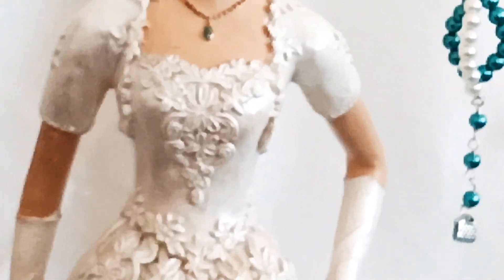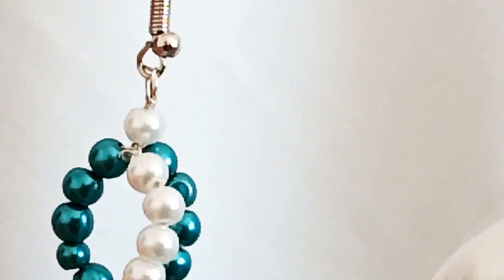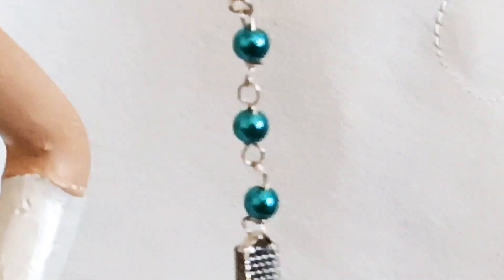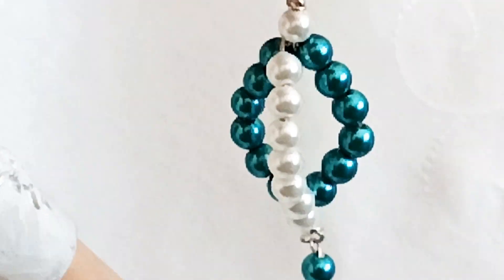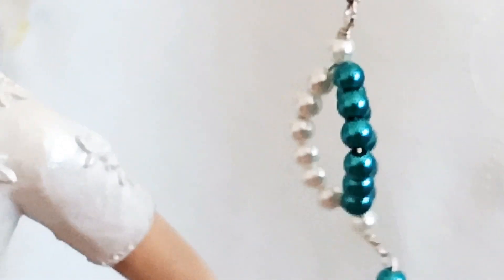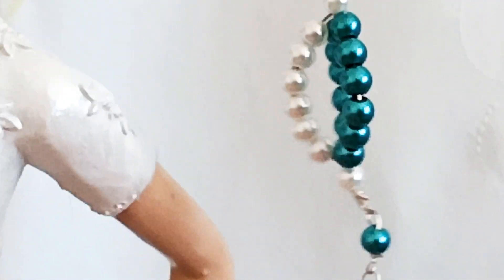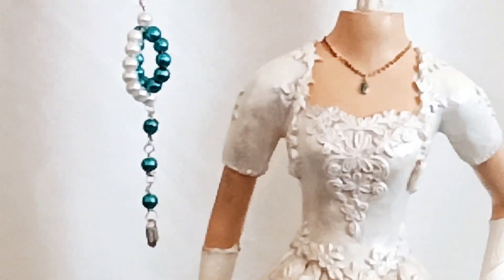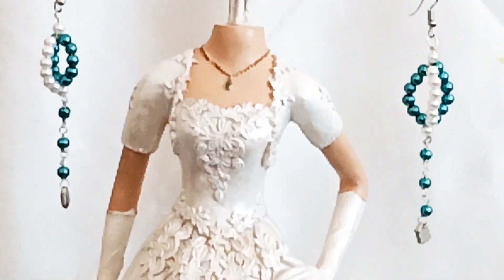DIY FASHION EARRINGS MADE WITH PEARLS BEADWORKS CREATIONS#HOW TO CREATE PEARL EARRINGS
Hi Everyone
Here's My Creation
A Handmade FASHION EARRINGS MADE WITH PEARL BEADS AND JEWELRY WIRE
I HOPE THAT YOU'LL LIKE THIS PROJECT

PLEASE CLICK MY PLAYLISTS"BEADWORKS TUTORIALS"
SO THAT YOU'LL FIND AND WATCH MY VIDEO TUTORIALS ON HOW TO CREATE FASHION JEWELRY LIKE THIS
PLEASE GIVE A THUMBS UP COMMENT SHARE MY VIDEO AND SUBSCRIBE TO MY CHANNEL SO THAT YOU'LL LEARN HOW TO CREATE DIFFERENT PROJECTS LIKE THIS AND YOU'LL BE UPDATED WITH MY NEW VIDEOS
KEEP SAFE ALWAYS AND BE HEALTHY

DESCRIPTION:

HOW TO CREATE FASHION EARRINGS
HOW TO CREATE PEARL EARRINGS
DIY FASHION EARRINGS
HANDMADE FASHION EARRINGS
BEADWORKS CREATIONS
BEADWORKS TUTORIALS
S.G.M CREATIONS AND TUTORIALS